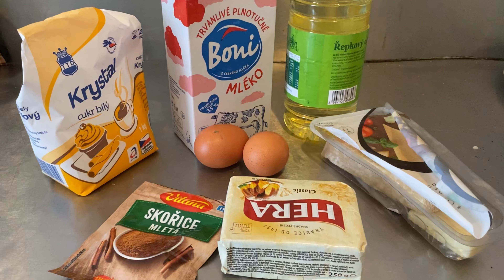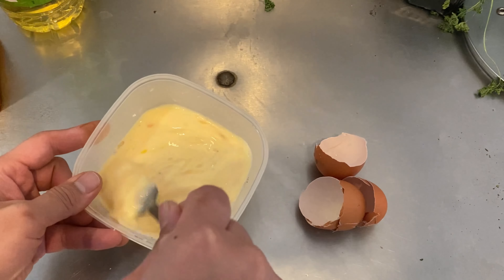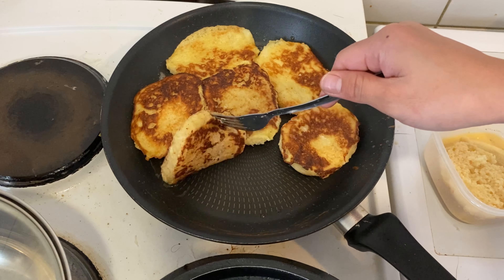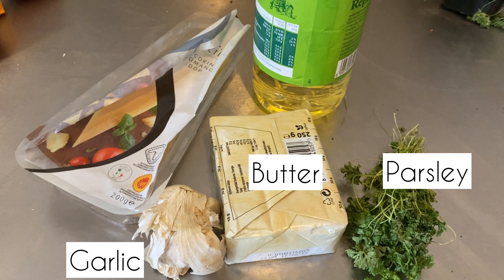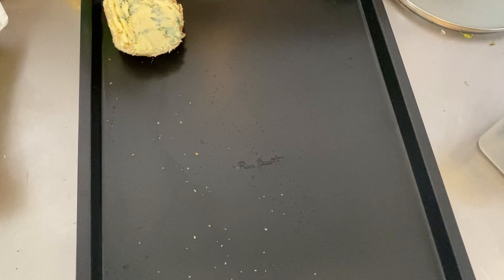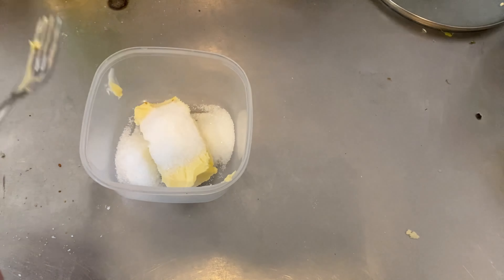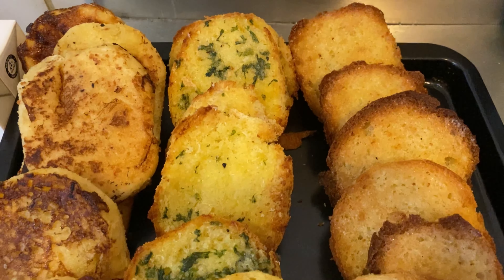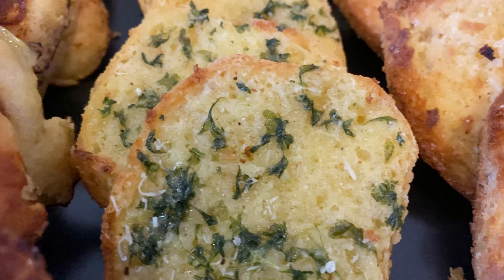3 simple toasted bread recipes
If you’re a bread lover like me, you might wanted to level it up a little bit without giving so much effort. This may work for you. 3 Simple toasted bread recipes that you can try at home.

Here’s what you need:
French toasts:
5 pcs. bread (around 45g each)
1 cup of milk
2 eggs
3tbsps of sugar
20g of butter
5g of parmesan (optional)
oil

Garlic bread:
6pcs of bread
50g butter
2cloves of garlic
30g of parmesan cheese
few stalks of celery

Butter toasts
6pcs of bread
50g of butter
50g of sugar
oil (optional)

Wants to transfer money anywhere you you are to any part of the world? Get the most fastest, convenient, low service fees and higher rate remottance money app.

Compare it now and get a free transfer up to 15,000czk

Social